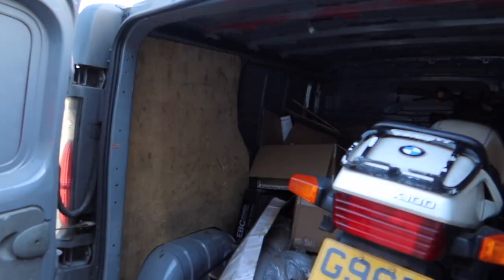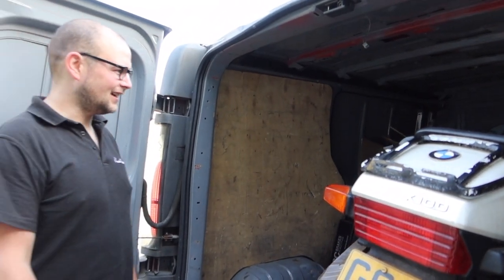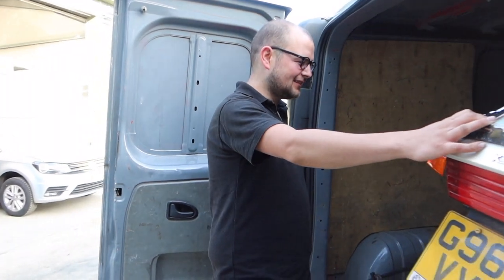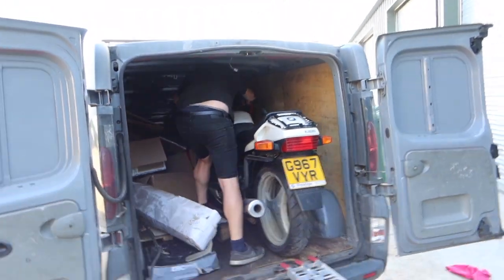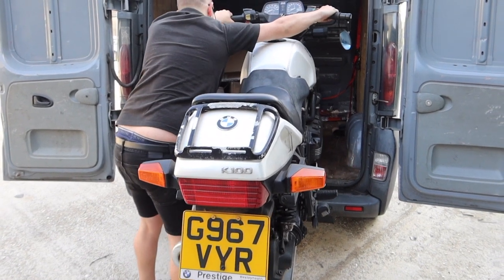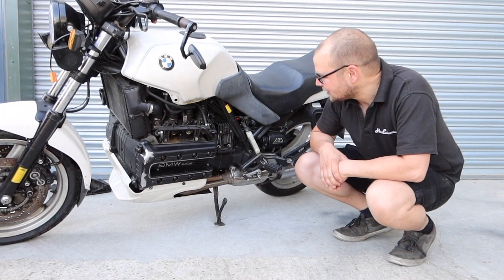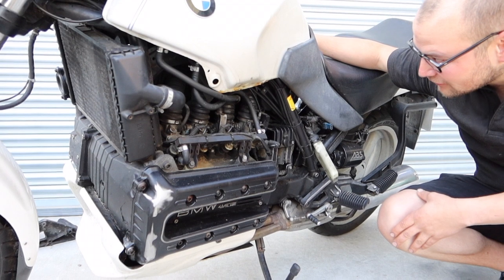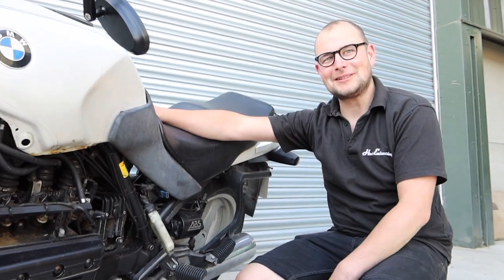Mission K-IMPossible Episode 2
In Episode 2 of Project K-Impossible, Ben unveils what he's picked up as an engine donor for the Imp; a BMW K100RS 16V. Bought as a complete bike but stripped already for the engine swap to begin.
The Imp's original 'Sport' engine was good for around 55hp, the new 16V BMW engine produces 95bhp. A perfect upgrade.